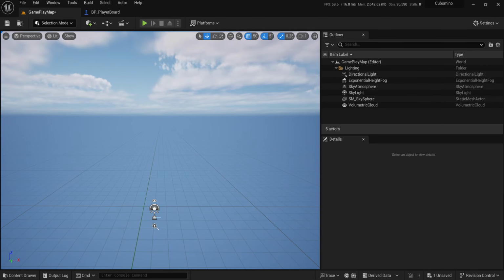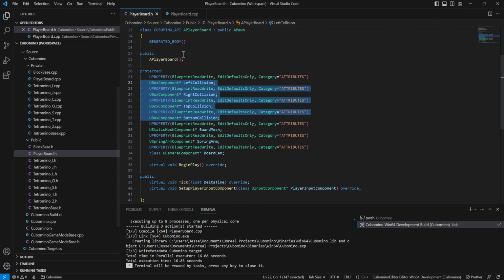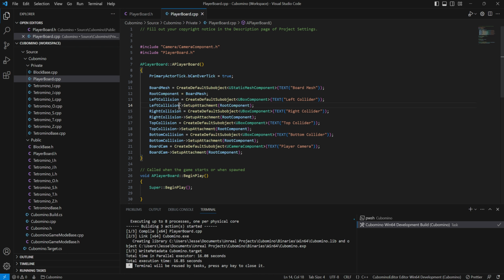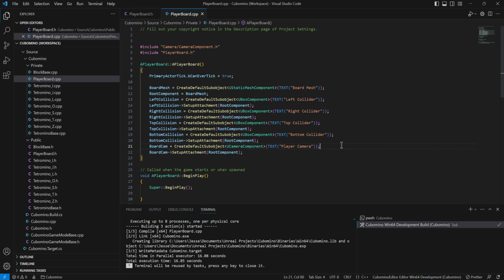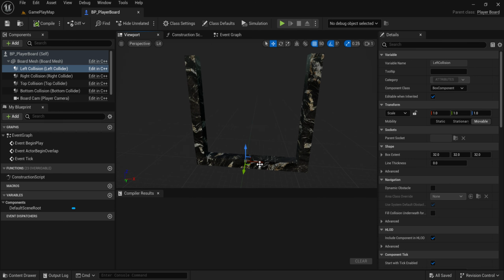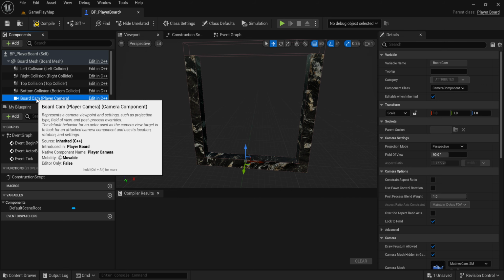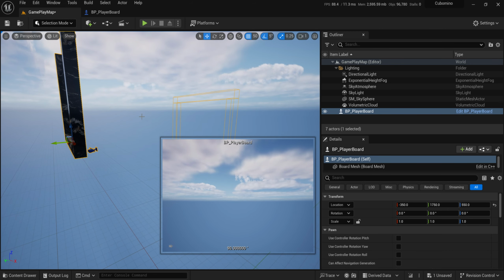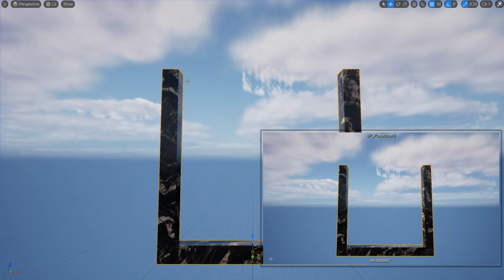Let's Build... A Tetris-Like w Unreal Engine 5.3 & C++ - 6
Let's build the Player Board.